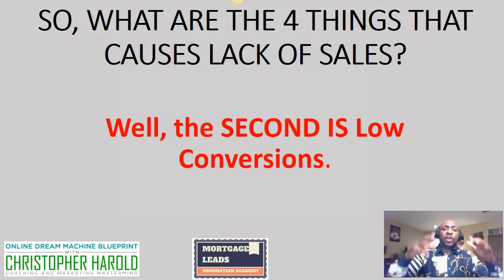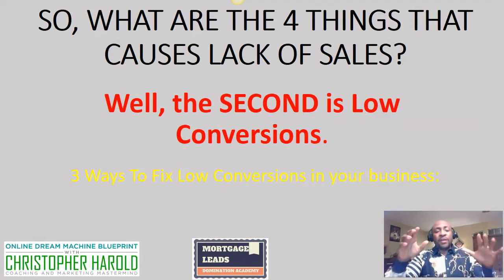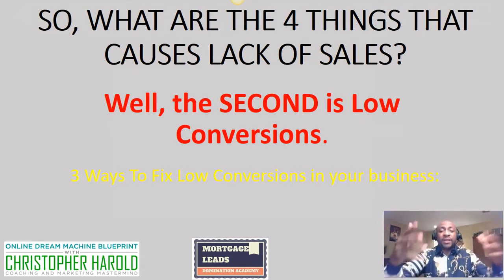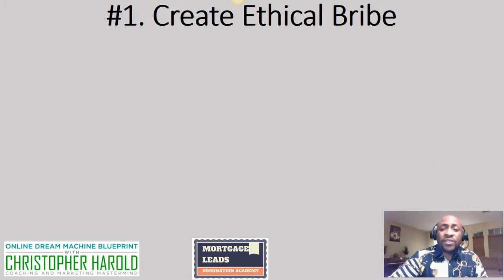(Pt 2) 4 Things That Causes Lack of Sales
- Join our Exclusive Online Marketing Mastermind group here!

Do you know why you're not making sales?  In this 4-part video series, I will share with you why you are not and how to fix it!

- Great way to earn income online!